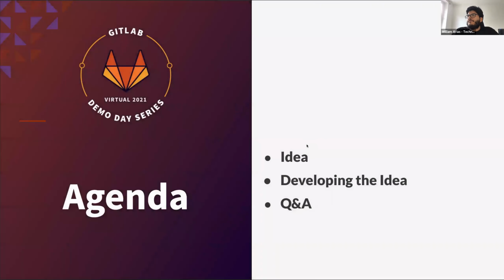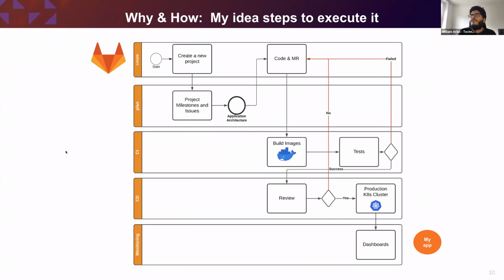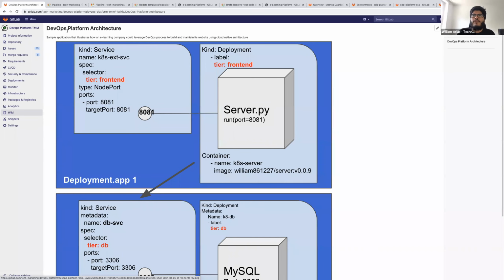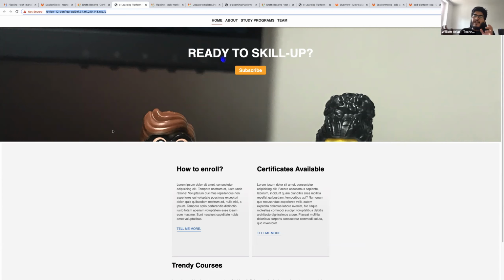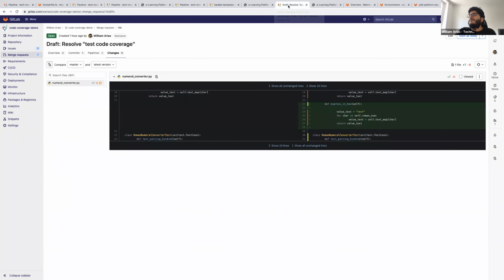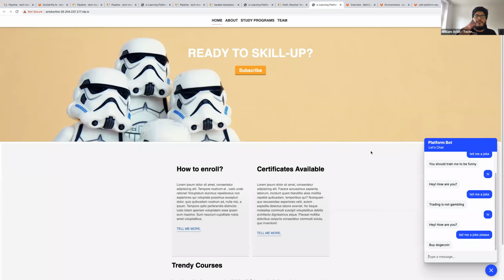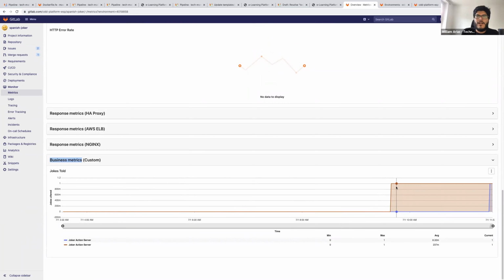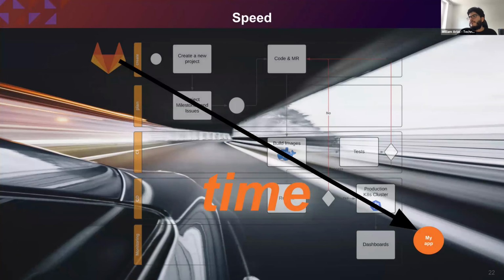Demo Days Level Up DevOps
How to eliminate integration bottlenecks, enable end-to-end transparency, and allow businesses to deliver higher quality, more secure software efficiently